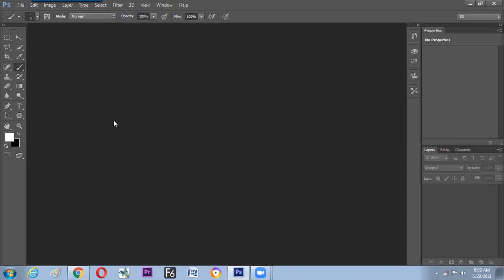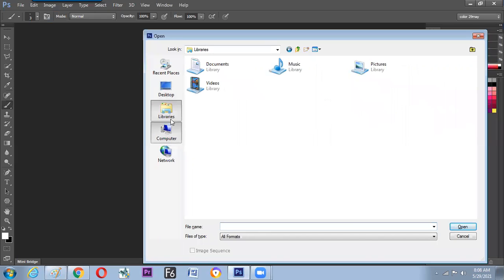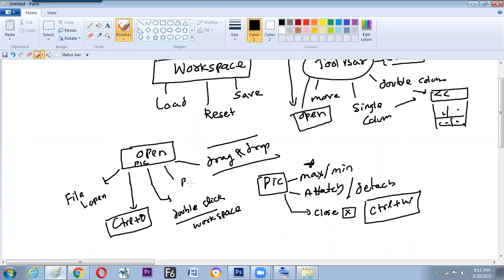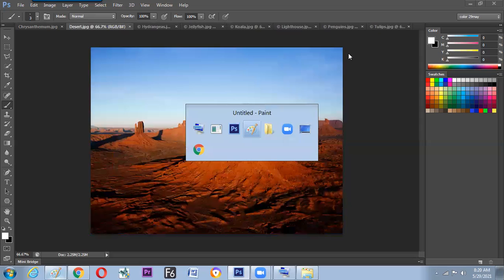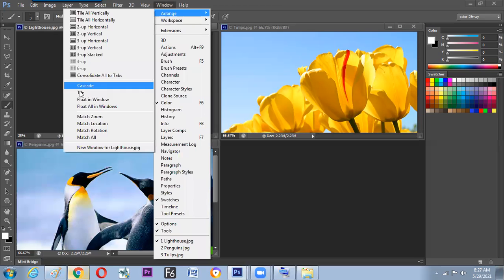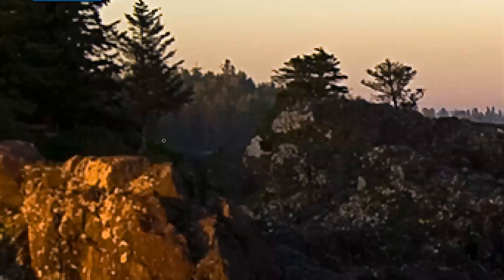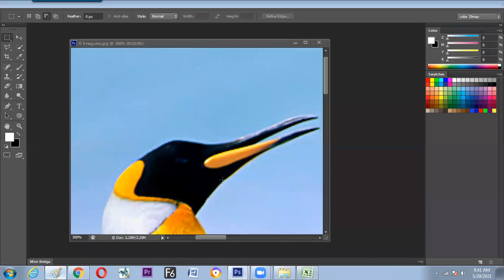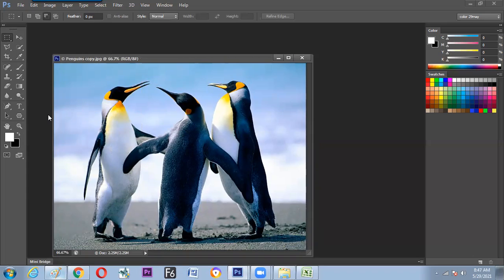how to open images in Photoshop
29 th may 2021